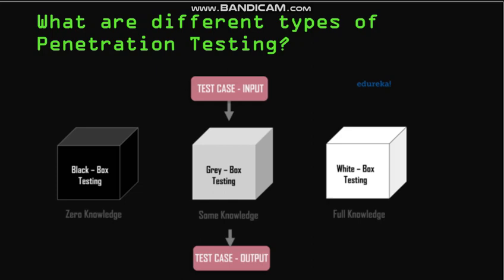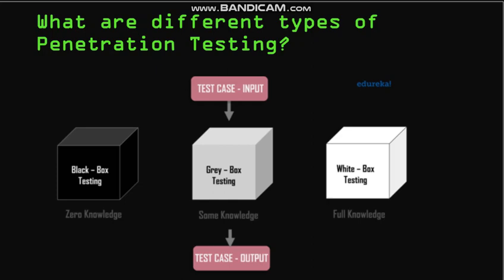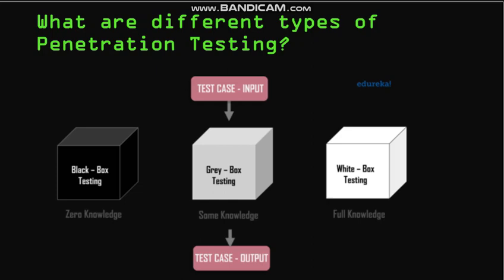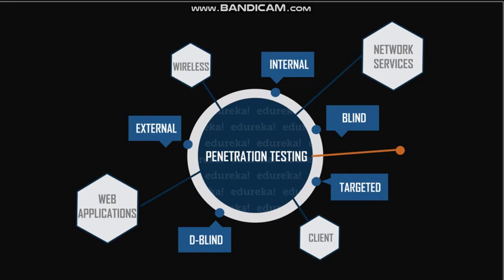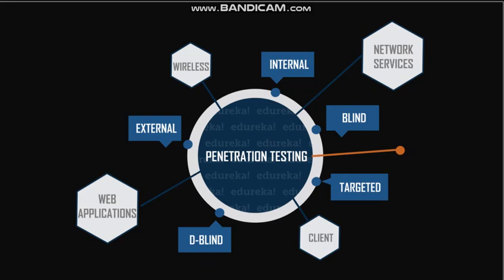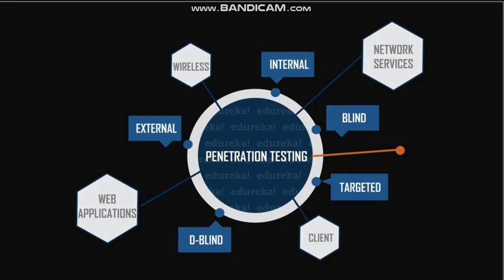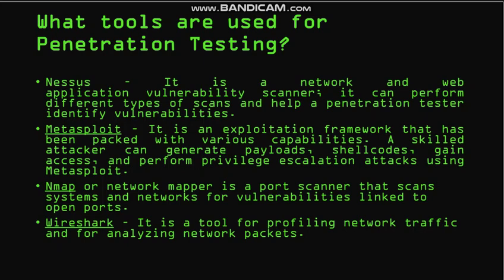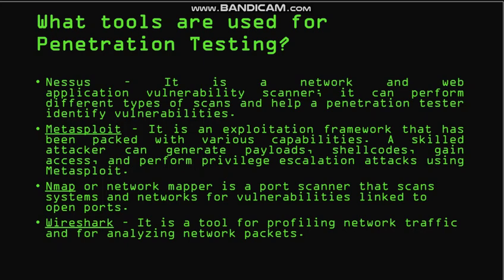lecture1 pentesting types and stages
pentesting types and stages